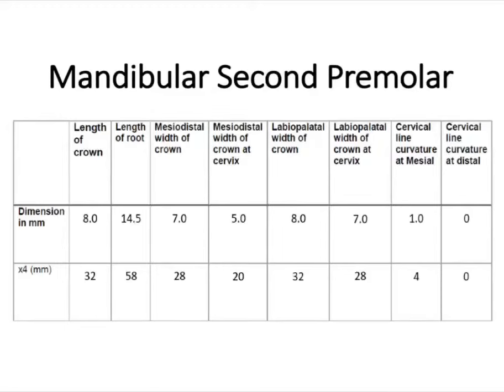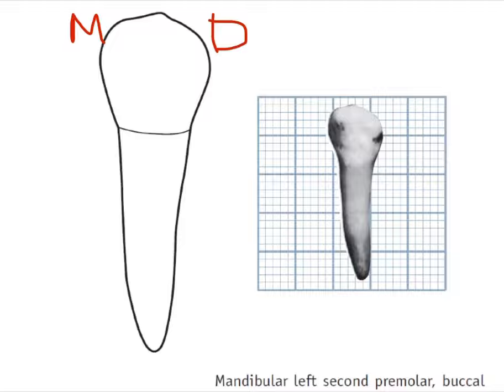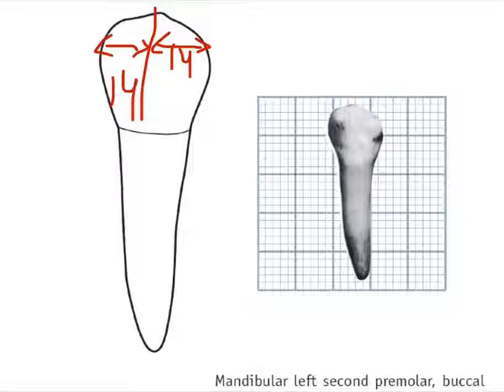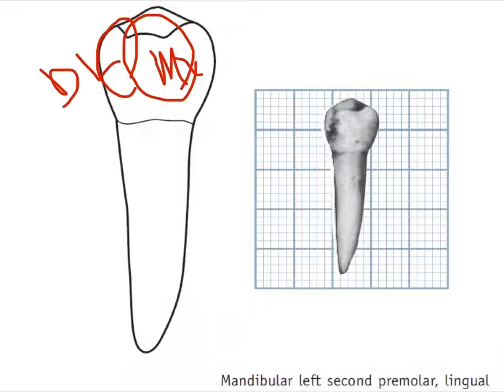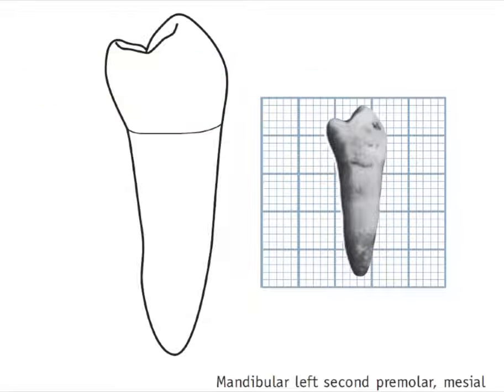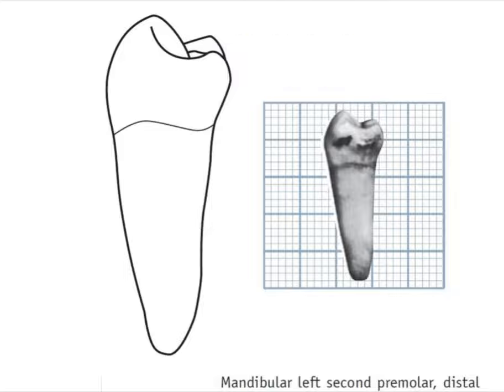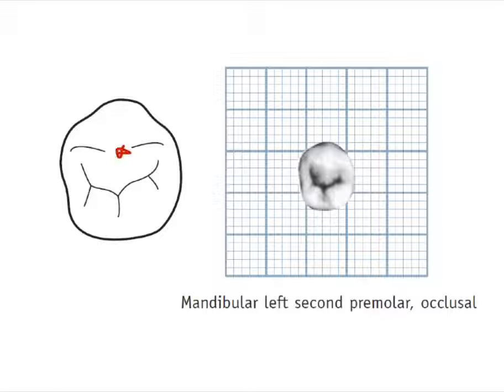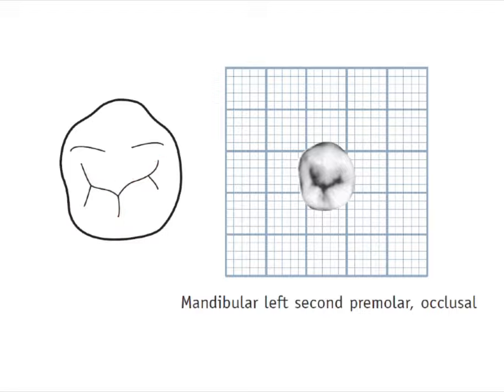Drawing guide of mandibular left second premolar